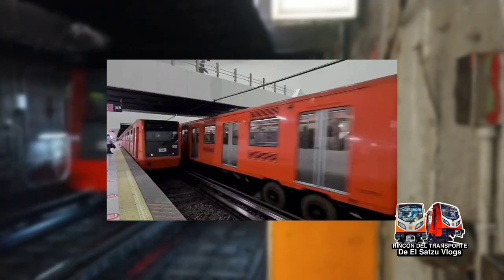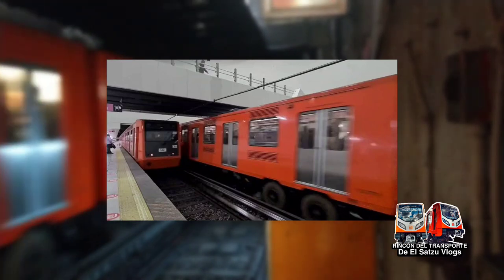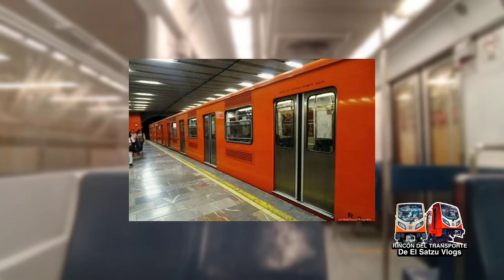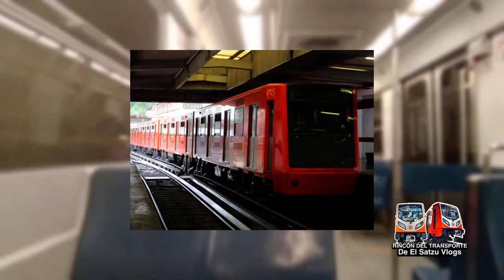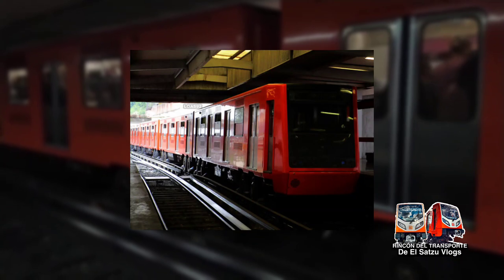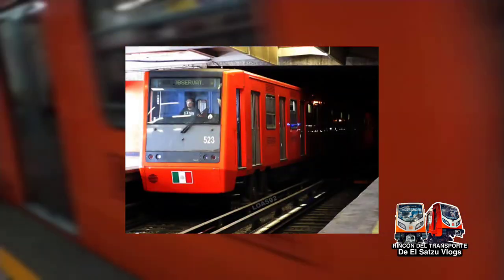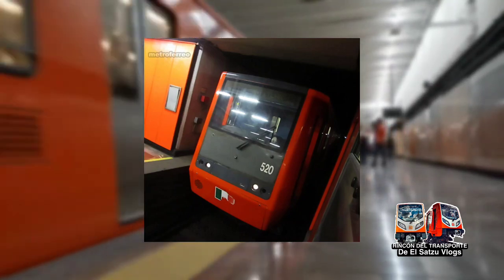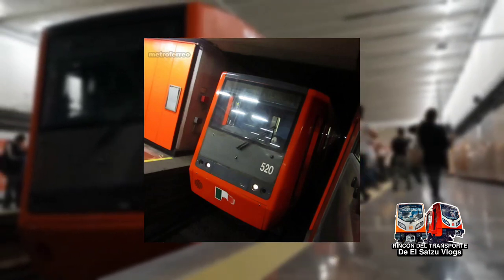La Historia del CAF NE-92. | El Satzu Vlogs MAX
Hola Amigos.
Bienvenidos a un nuevo video, y en esta ocasión les traigo la Historia del CAF NE 92 STC METRO

¡¡DISFRUTA DEL VIDEO!!

Mundo del Transporte.